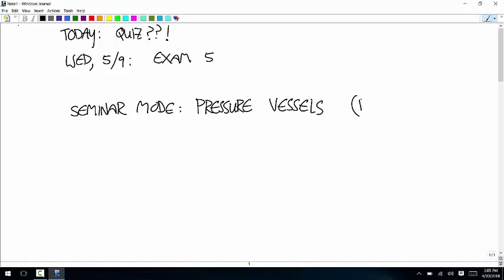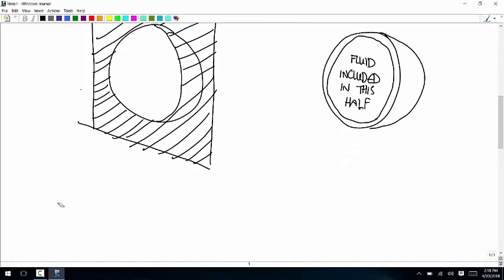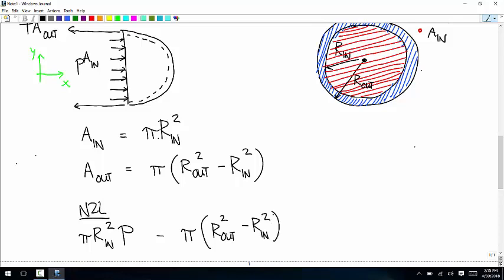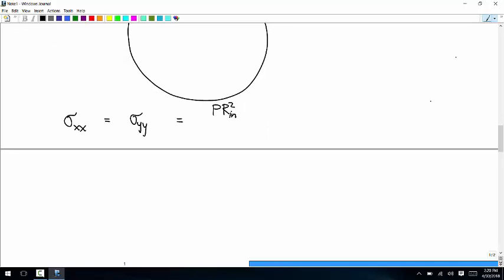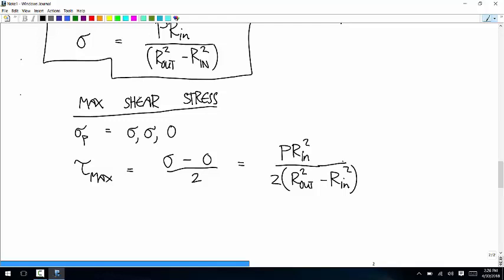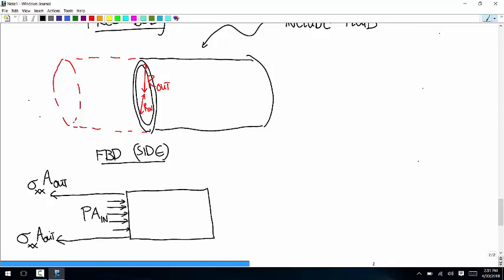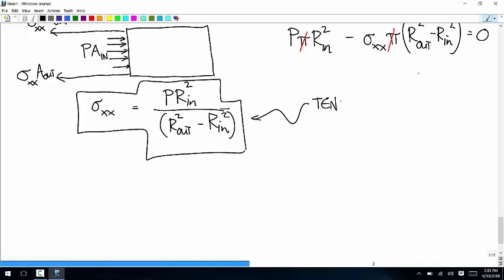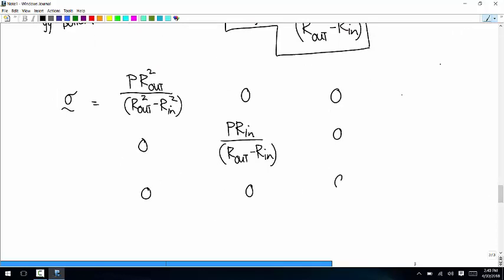Monday, 4/30/18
Description